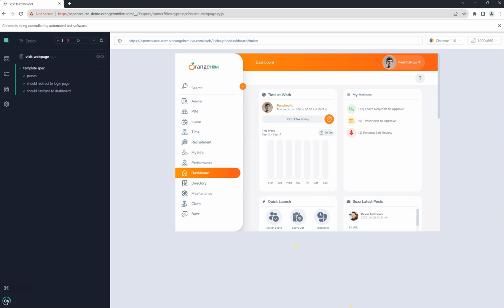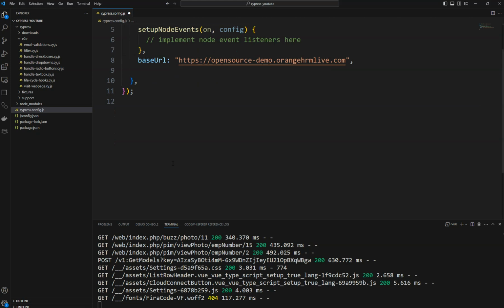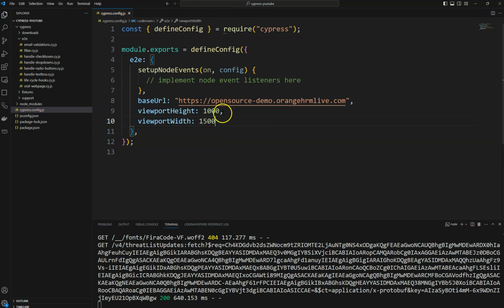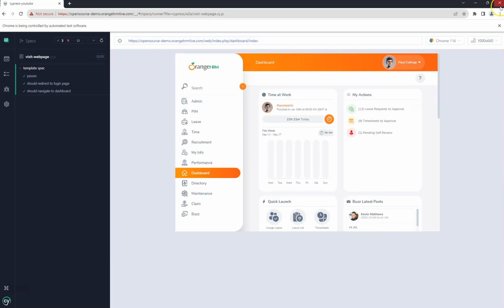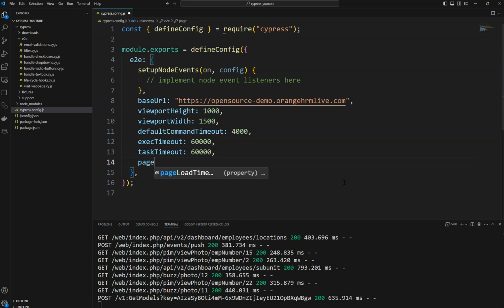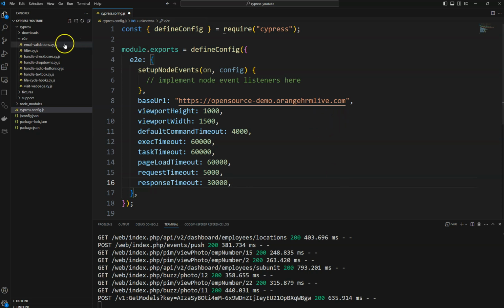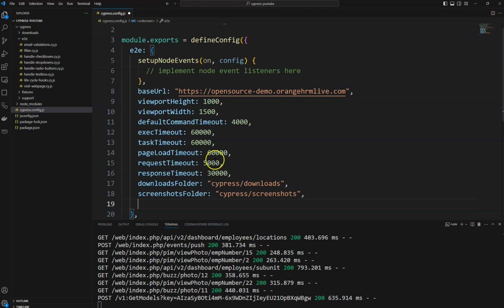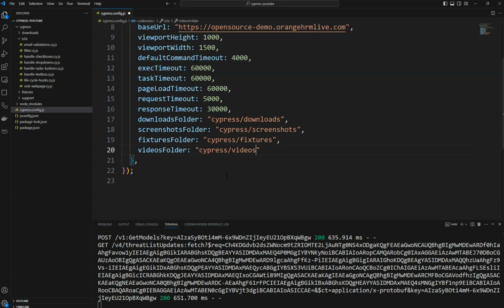Cypress End To End Testing | How To Change Default Configuration For Improved Testing Results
This video explains how to change default configuration to improve testing results and how to change configurations in cypress.config.js file.
1. How to change viewportHeight
2. How to change viewportwidth
3. How to change execution time
4. How to change default folder structure